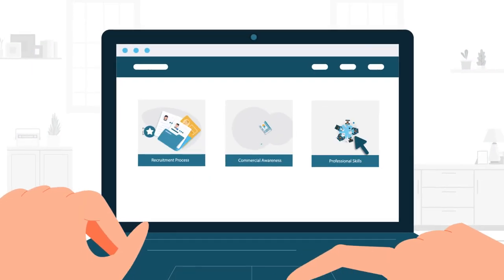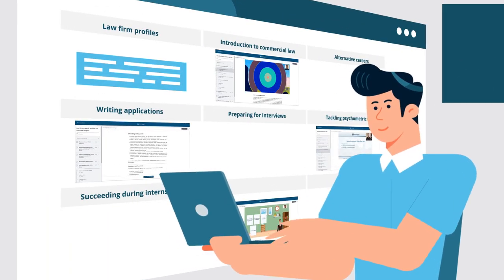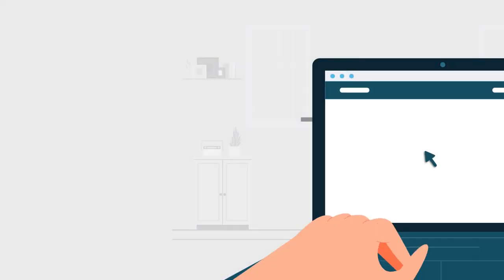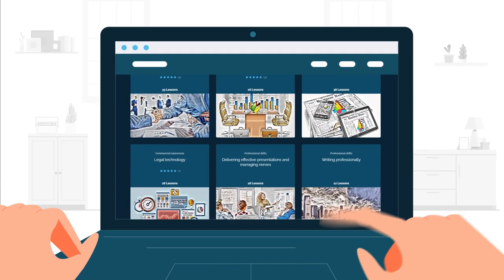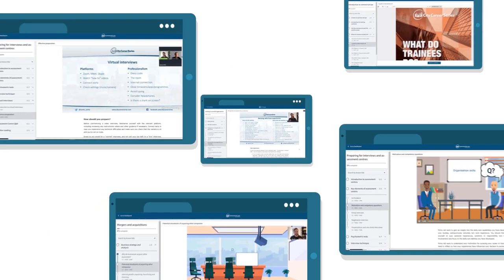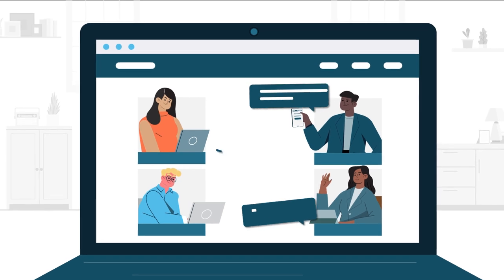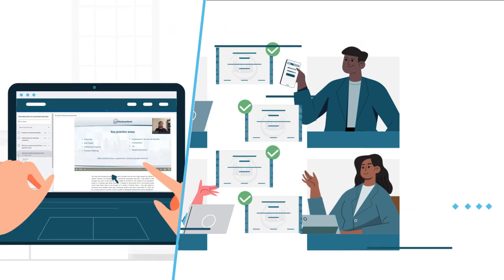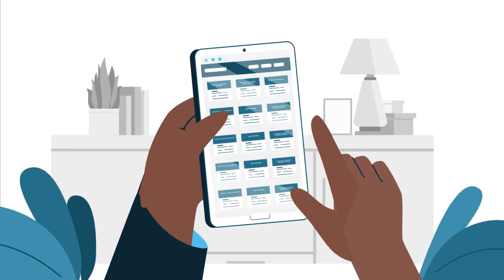What is the Commercial Law Academy?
The Commercial Law Academy is a comprehensive e-learning platform for aspiring commercial lawyers, complete with hundreds of videos, articles, interactive quizzes, flow charts and downloadable e-guides.

The academy covers: writing successful applications, law firm profiles and interview insights, tackling psychometric tests, networking and LinkedIn, preparing for assessment centres, practical commercial awareness, mergers and acquisitions, case studies, current affairs, legal technology, and professional skills such as negotiation, presenting, writing professionally and managing imposter syndrome.